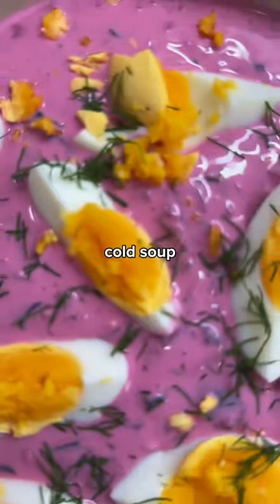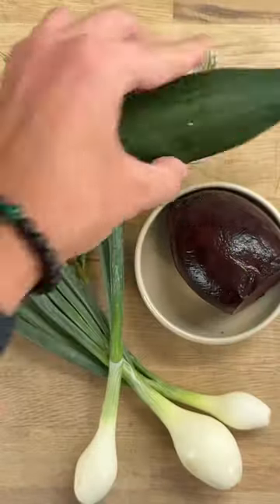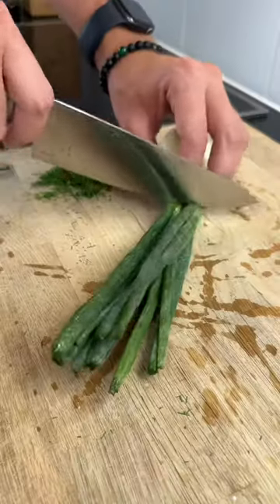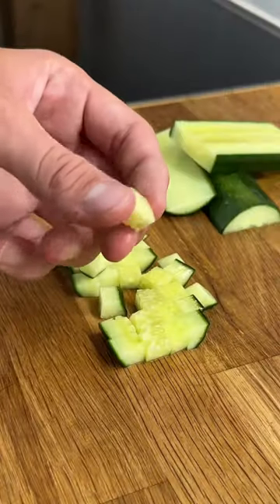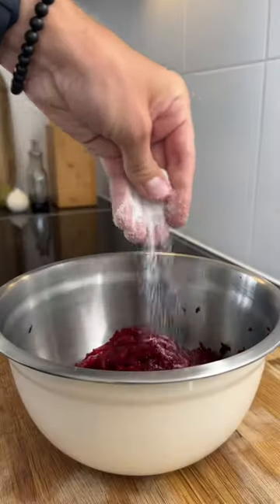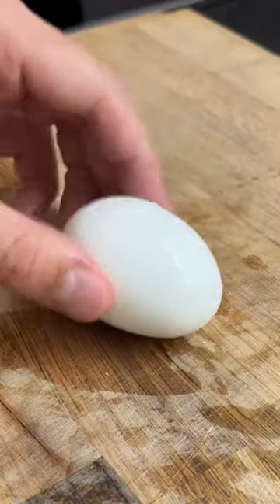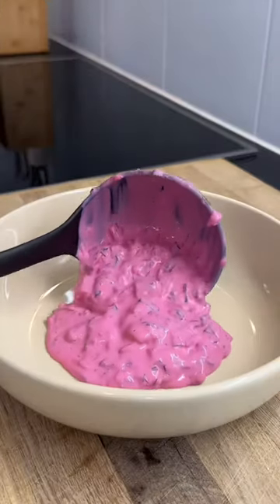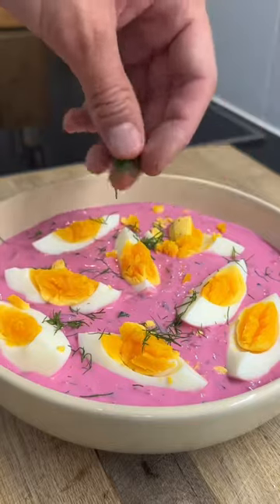Famous Lithuanian soup, Saltibarščiai 🇱🇹